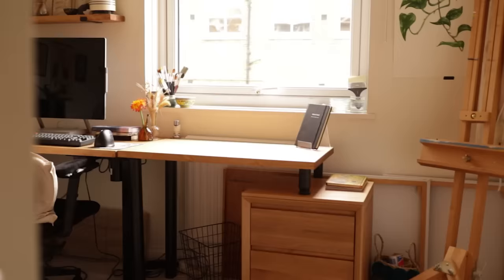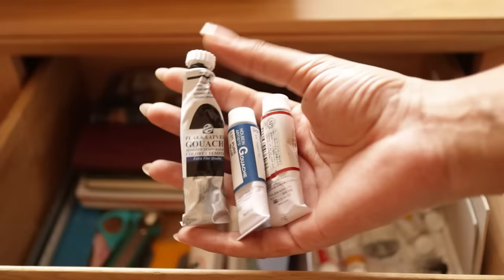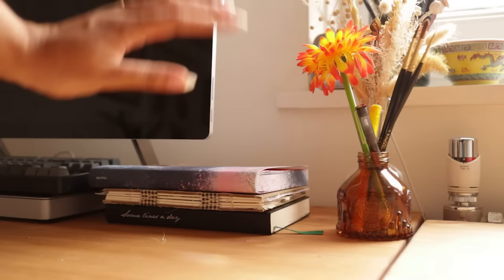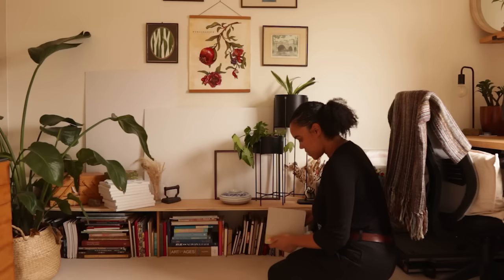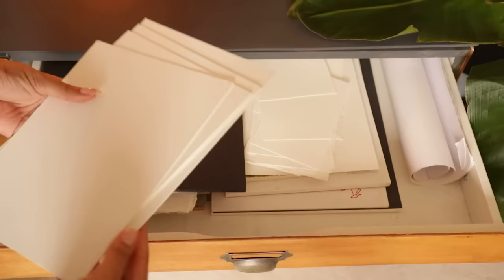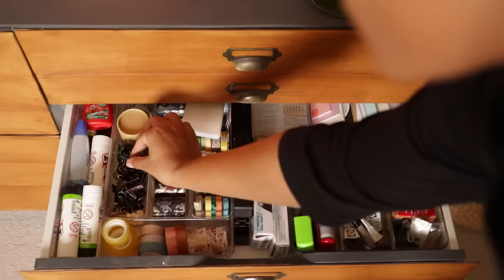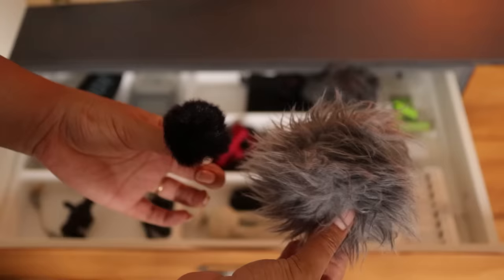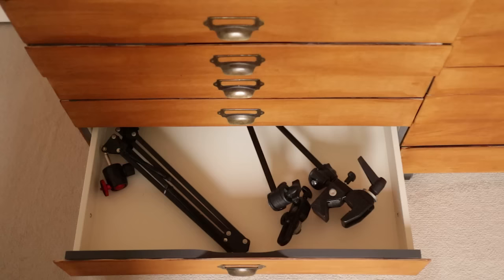✧˖°. studio tour ✧˖°. · How I Organise My Art Supplies, Tech, Stationery, and Filming Equipment 🎥🎨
Tour my art studio and home office space and see how I organise storage of my art supplies, filming equipment, tech, and stationery.

+ Studio
Nuuna Dotted Notebook
Canon CanoScan LiDE Scanner
HP Photo Printer
Standing Desk
Computer - Microsoft Surface Studio 2
Ergonomic Mouse

Prismacolor ColErase Pencil
Bic Cristal Fine Biro
Pilot Frixion Pastel Highlighters

+ Tech
Røde Video Micro
Røde VideoMic Pro
Røde Wireless Go
30mm Lens for EOS M

+ Canon 77D
+ Canon EOS M6
+ Horizontal Tripod
- Edited in Adobe Premiere Pro
+ (Voice-Overs) Zoom H4n

· Music ·
+ catching flights - Sarah, the Illstrumentalist
+ Golden Skin - Sarah, the Illstrumentalist
+ Jazz Bars - Dusty Decks
+ Llevame Lejos de Aqui - Matt Large

Here's a flower for reading all this 🌼 You're amazing!